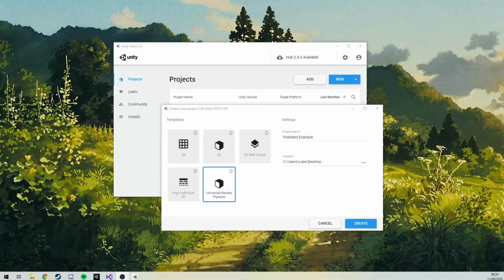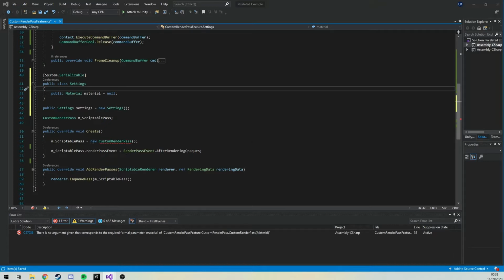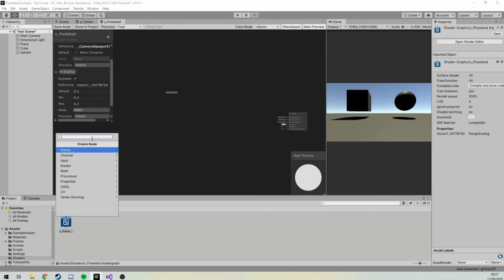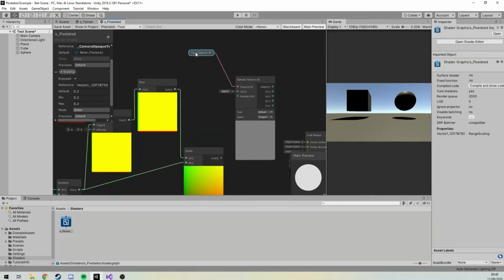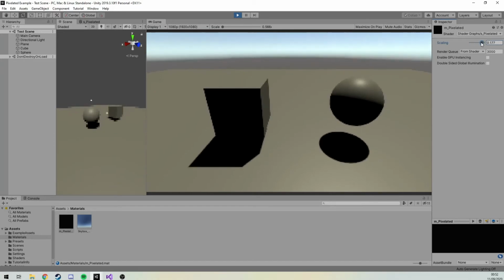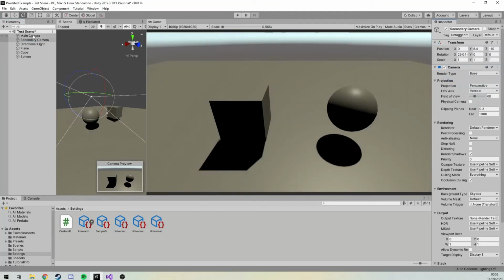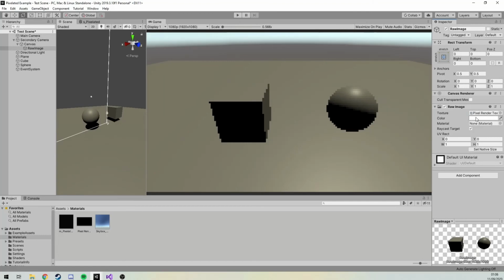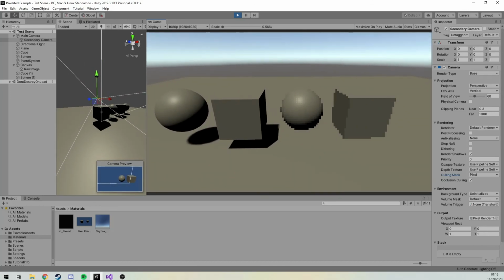UNITY TUTORIAL - Screen & Object-Specific Pixelation Shader - URP ShaderGraph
This is a tutorial for the shader effects I demo'd in my last video, hopefully it's of some use to somebody :)

The first effect for URP only, but I'm sure it may work for HDRP if you try.